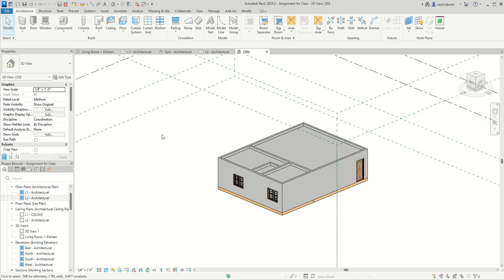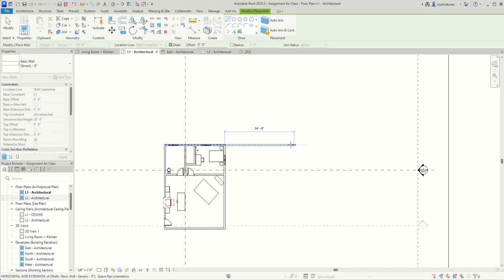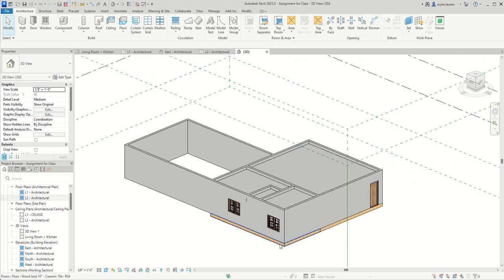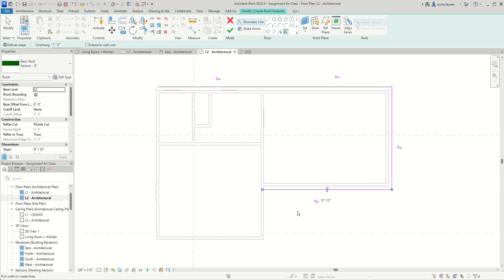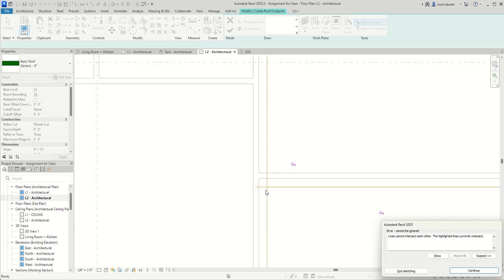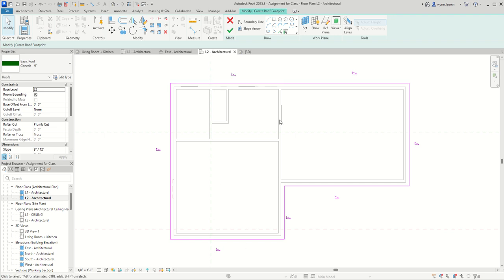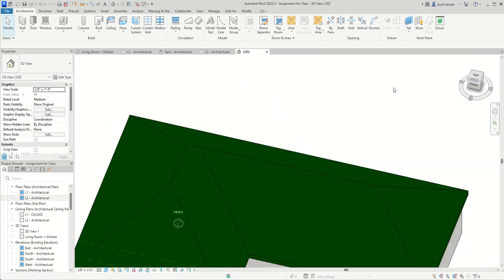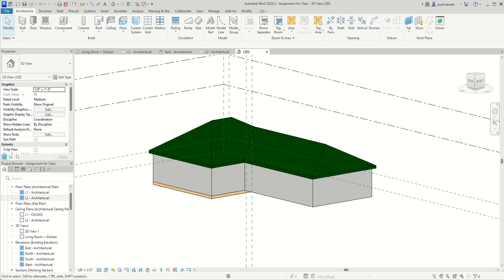Hip and Valley